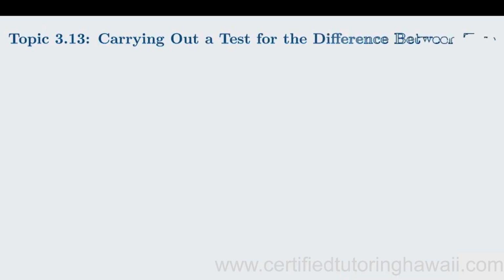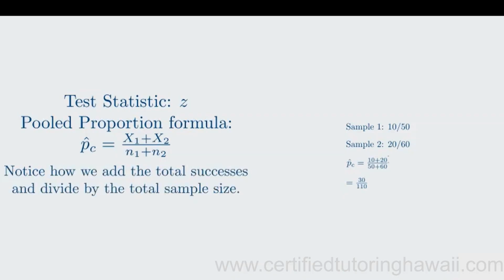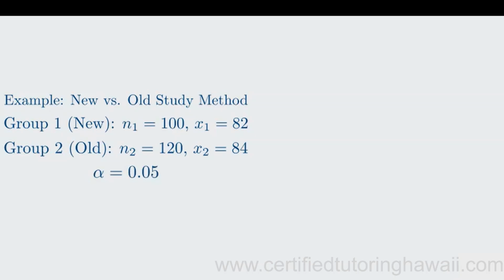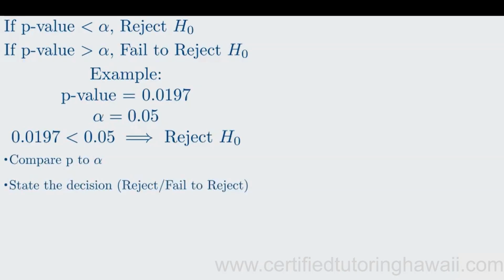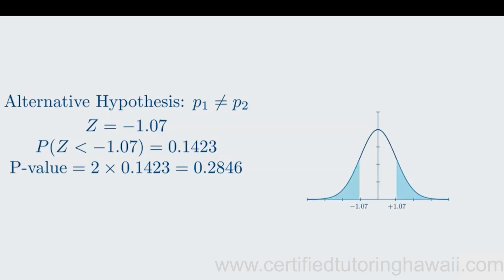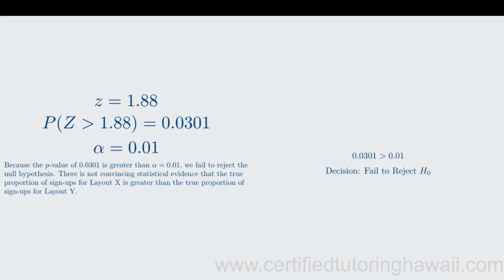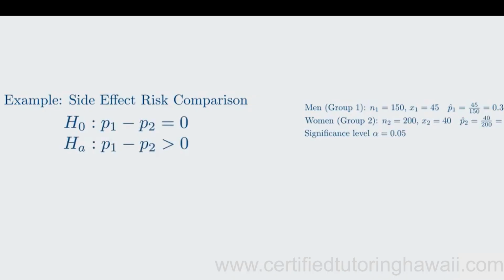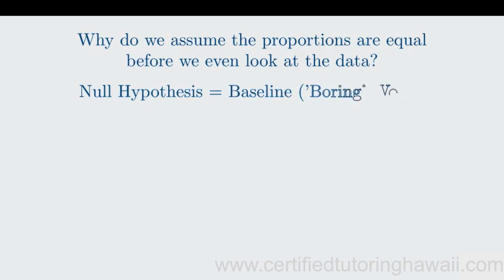AP Statistics TOPIC 3.13 Carrying Out a Test for the Difference Between Two Population Proportions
This topic focuses on performing a hypothesis test to compare two population proportions. Students calculate the test statistic and p-value, evaluate the evidence, and draw a conclusion in context about whether there is a statistically significant difference between the two population proportions.